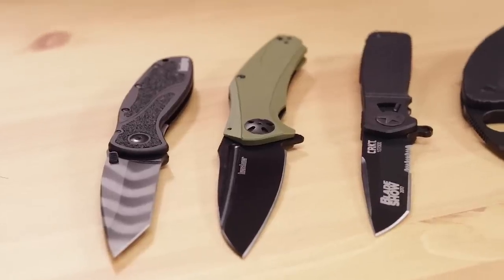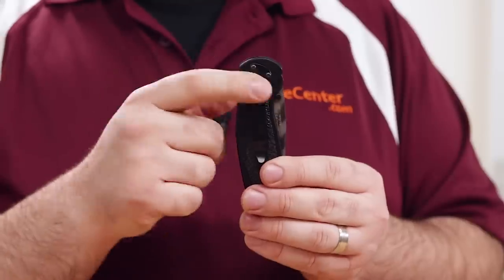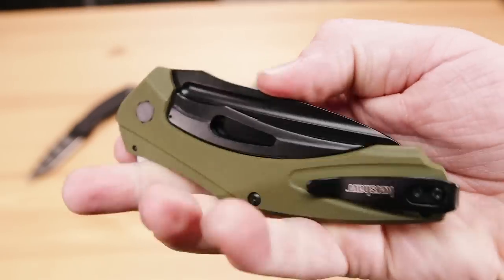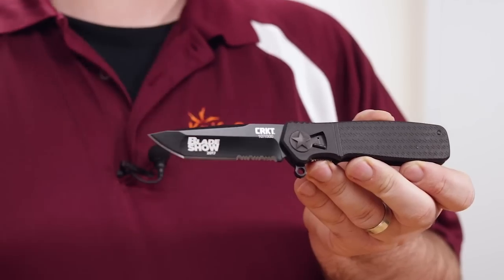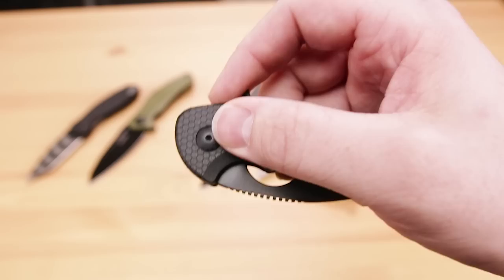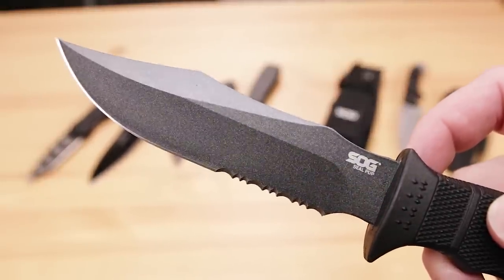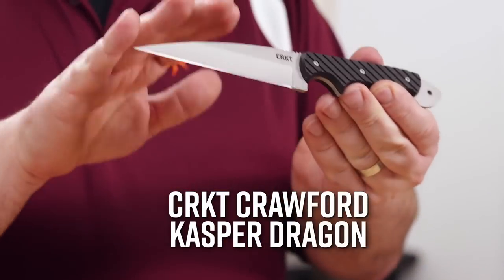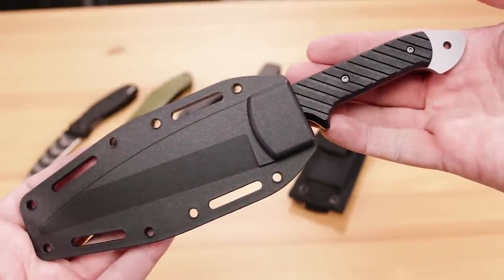Combat and Tactical Sale Going On Now at KnifeCenter.com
We've just marked down a ton of combat and tactical knives on our site! See everything on sale by clicking this